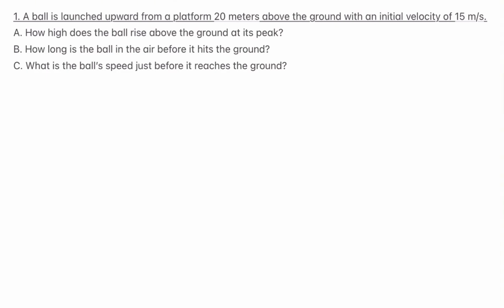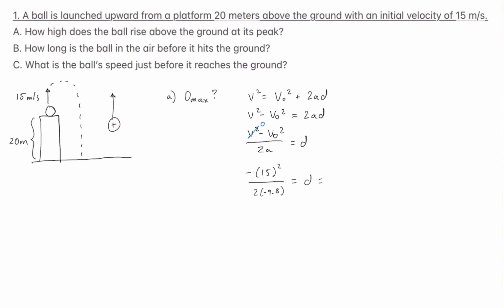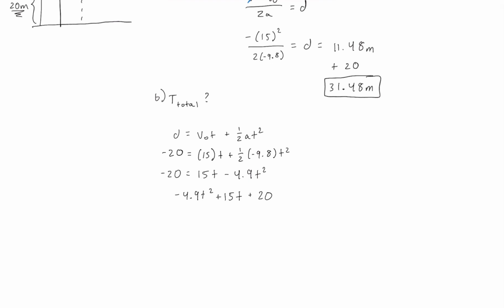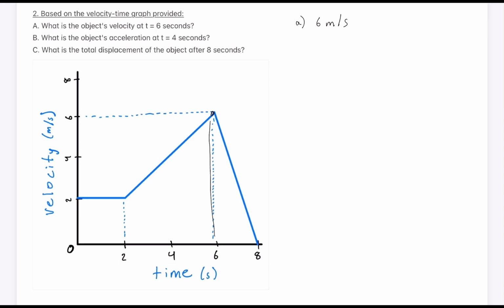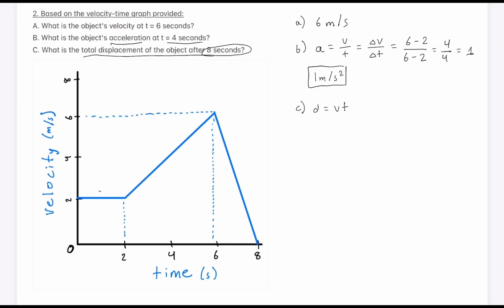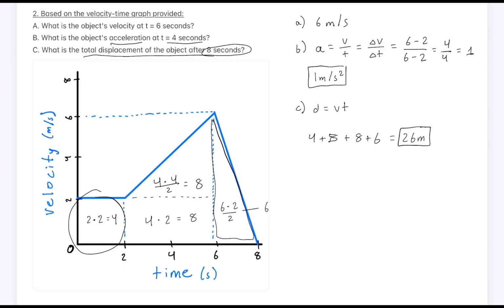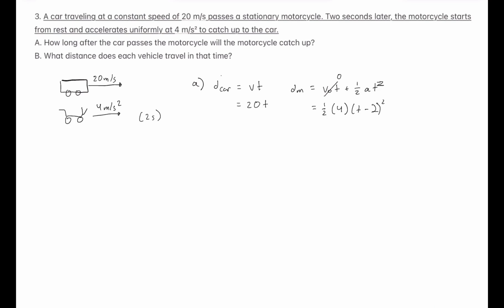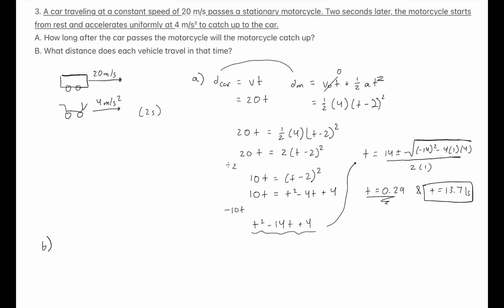1D Kinematics Problems | AP Physics 1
Here are problems 1 and 3 from the video if you would like to try them for yourselves:

0:00 Problem 1 - Launched Ball
4:47 Problem 2 - v vs. t Graph
8:01 Problem 3 - Car & Motorcycle

1. A ball is launched upward from a platform 20 meters above the ground with an initial velocity of 15 m/s.
A. How high does the ball rise above the ground at its peak?
B. How long is the ball in the air before it hits the ground?
C. What is the ball’s speed just before it reaches the ground?

3. A car traveling at a constant speed of 20 m/s passes a stationary motorcycle. Two seconds later, the motorcycle starts from rest and accelerates uniformly at 4 m/s² to catch up to the car.
A. How long after the car passes the motorcycle will the motorcycle catch up?
B. What distance does each vehicle travel in that time?